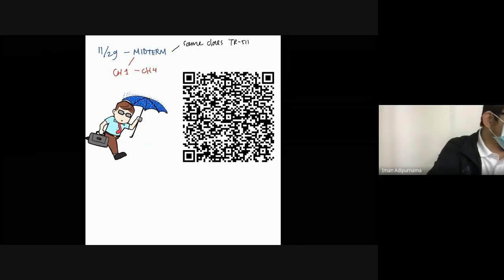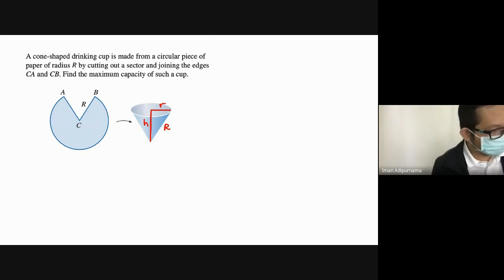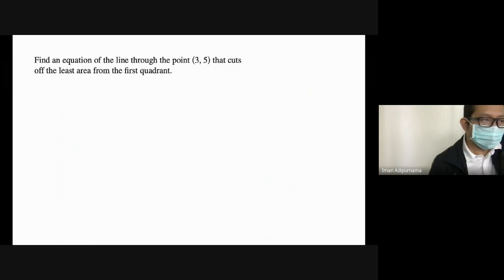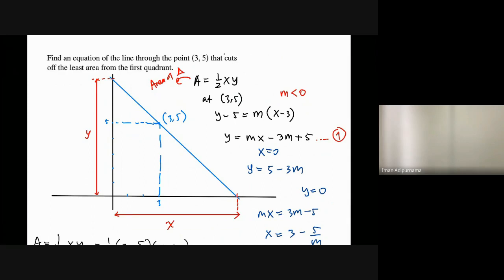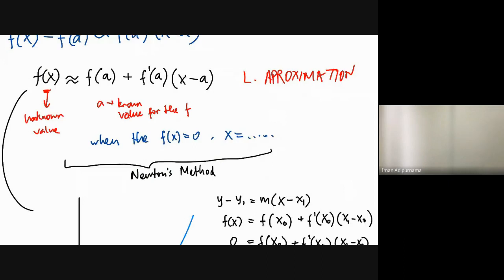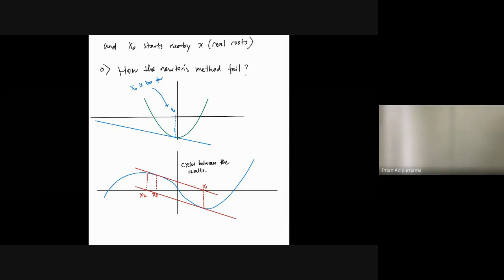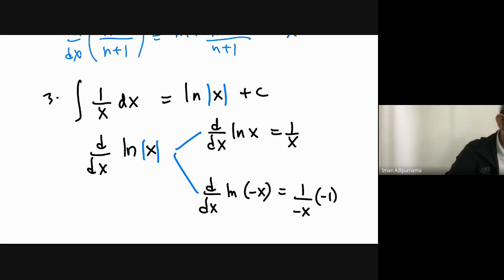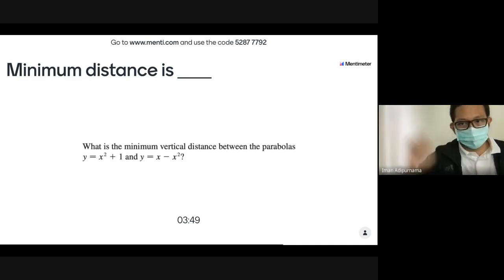Calculus I CE162A005 Class 11/22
This is the recording of the Calculus class on 11/22. The discussion is about optimization, newton's method, and antiderivatives.